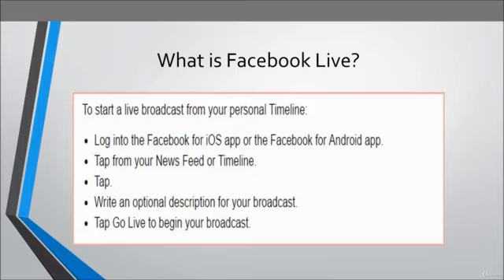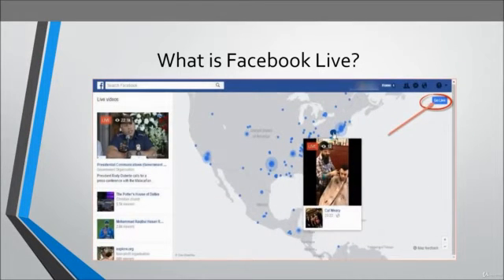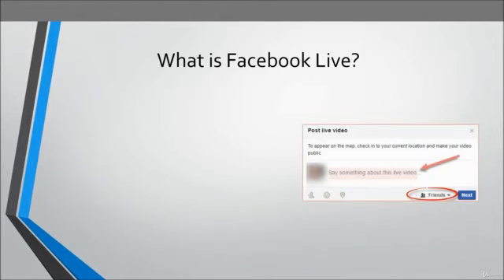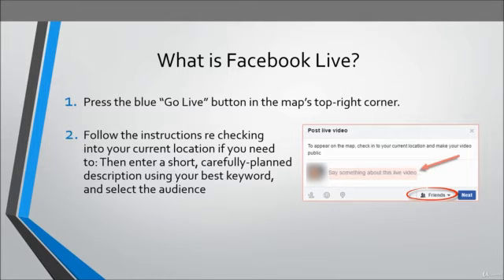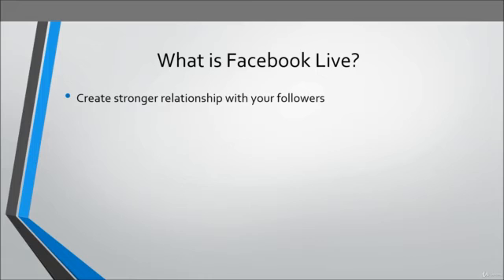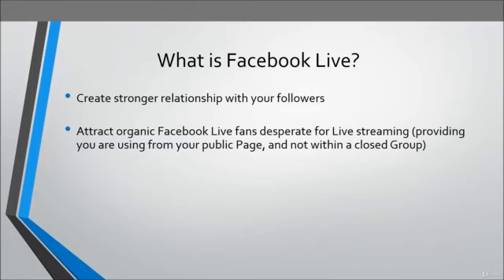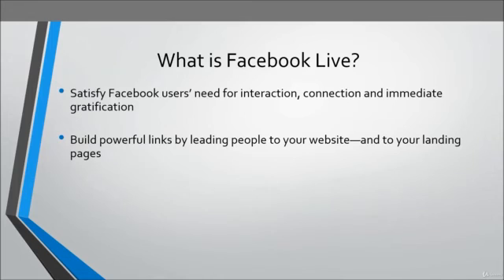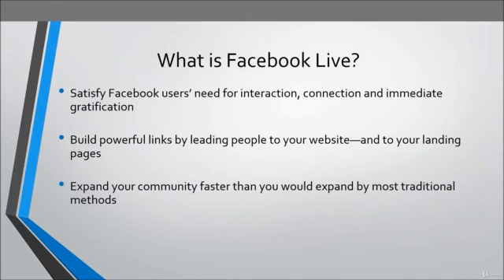How to use Facebook Live for Business (Free Course)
Grow Your Business and Reach New Customers

With more than 1 billion users on Facebook, it's no wonder it's become the most widely used social platform for online entrepreneurs. Marketers and those looking to improve their branding are taking to social media to increase their exposure, but unless you truly know why and how to leverage Facebook Live, you'll never reach your true potential.

Whether you're looking to grow your brand or increase traffic, this in-depth course teaches you everything you need to know about Facebook Live marketing. This course is perfect for entry level marketer but allows intermediates to hone in on their skills and master the #1 social media platform, Facebook.